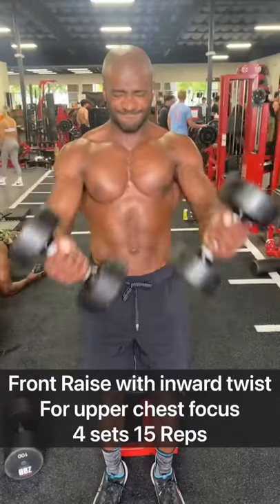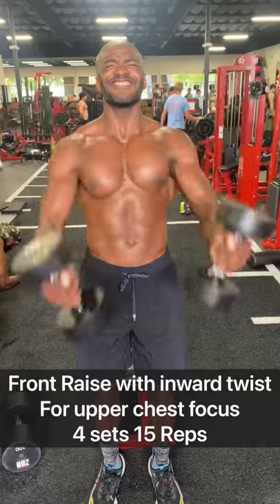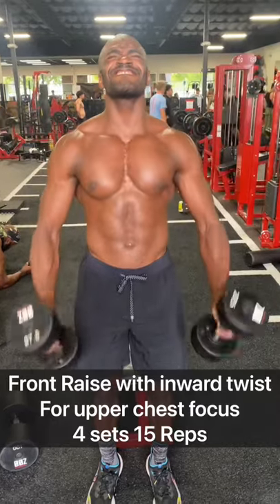5 Exercises to Grow your Chest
Try this chest workout to grow your chest